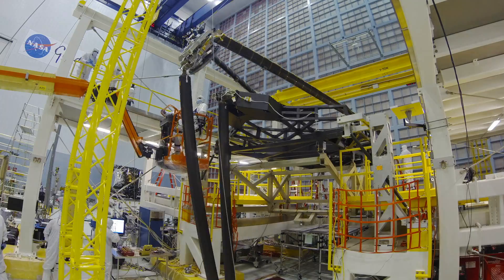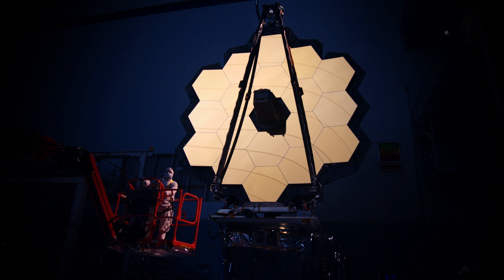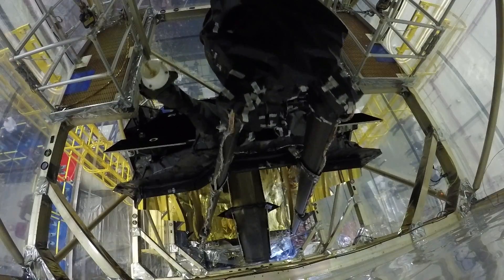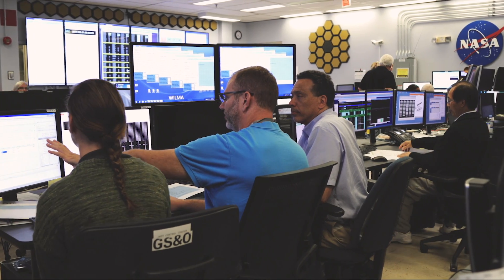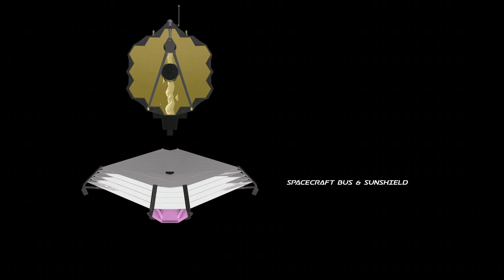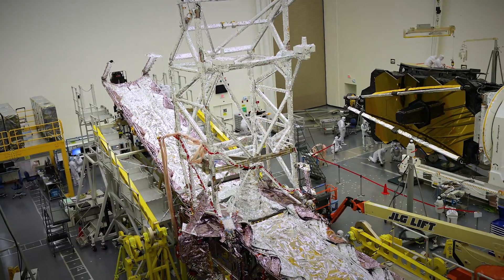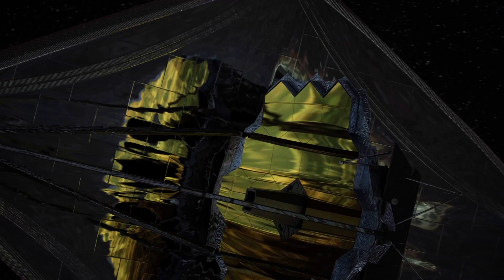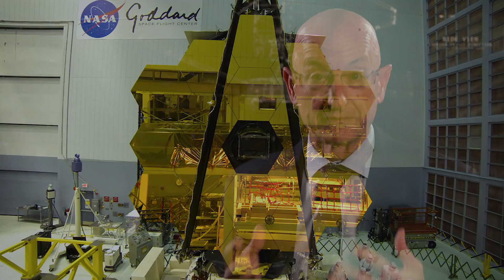NASA's Most Scientifically Complex Space Observatory Requires Precision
The James Webb Space Telescope is one the most ambitious, and technically complex missions NASA has ever set its focus on. Building an infrared observatory of this magnitude, power and complexity has never been attempted before. In order to ensure seamless operation in space, the cutting-edge technology incorporated into Webb must be rigorously tested prior to launch.

The entire design of the Webb took years to develop, and was specifically engineered to see more of the cosmos than ever before. It required hundreds of scientists, engineers, optics experts and many others to pool their knowledge in a way that had never been done. Relying on the teamwork of three prominent space agencies: NASA, the European Space Agency, and the Canadian Space Agency, Webb has come to include over 1,200 people worldwide to bring the world’s newest and most powerful infrared observatory to life.

Michael McClare (KBRwyle): Producer
Michael McClare (KBRwyle): Lead Videographer
Michael McClare (KBRwyle): Video Editor
Sophia Roberts (AIMM): Videographer
Michael P. Menzel (AIMM): Videographer
Chris Meaney (KBRwyle): Animator
Dana Berry (Skyworks Digital): Animator